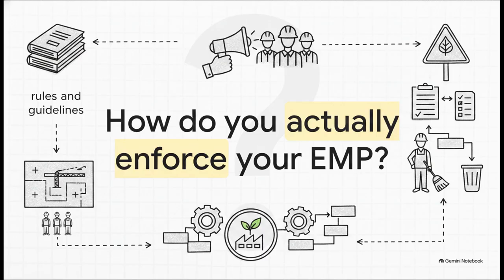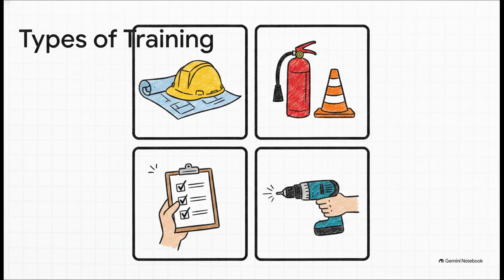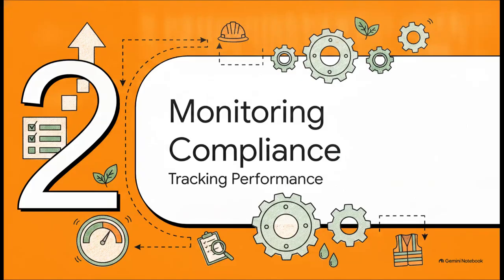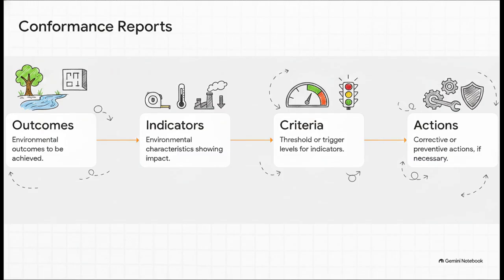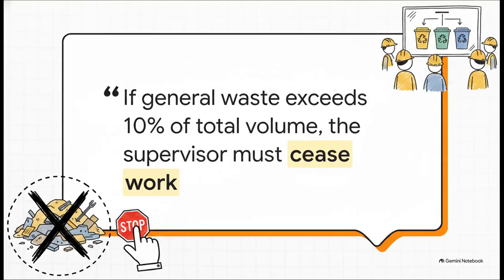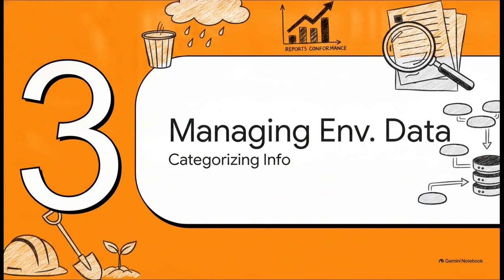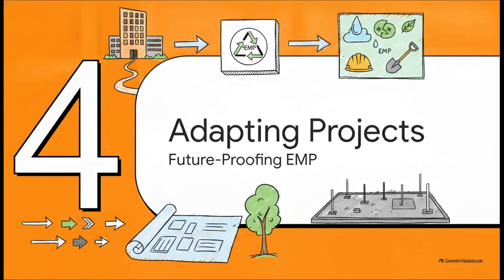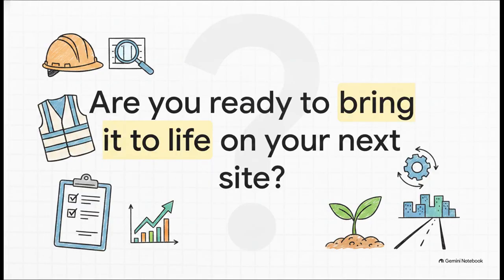CPCCBC5011 Manage EMP Implementation